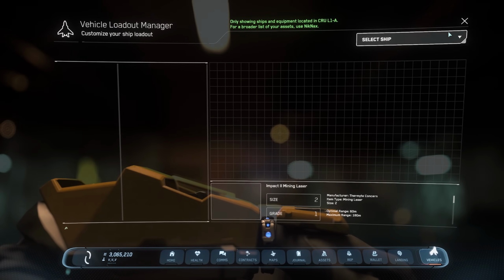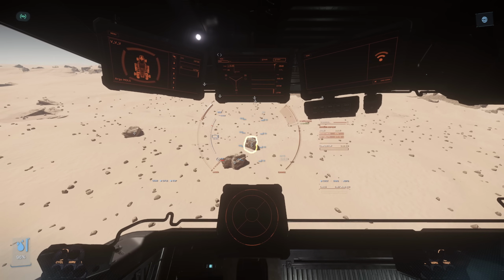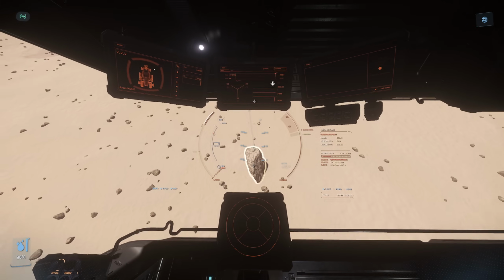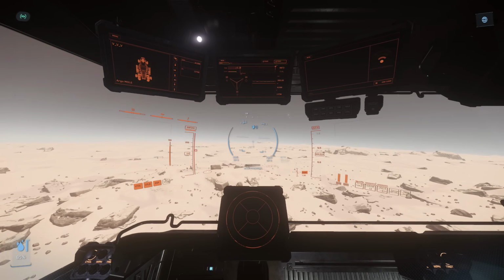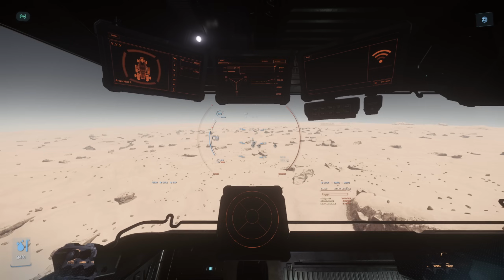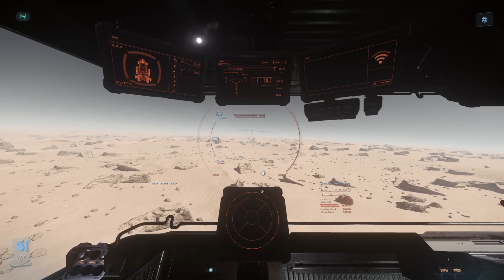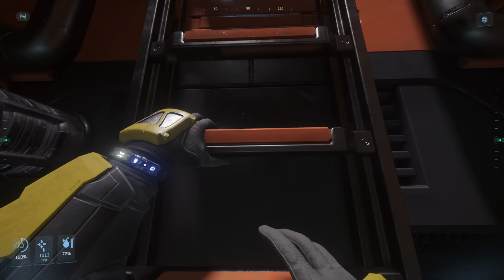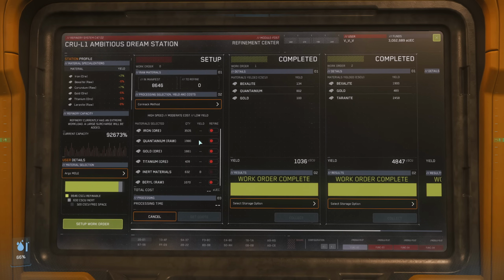Star Citizen: Solo Mole - We found the Quantanium! 500k in an Hour~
I headed over to Daymar and found an unusual amount of Quantanium. So we scooped it up! Good Show here, breaking the good stuff!

0:00 - Beginning
0:21 - The Loadout
4:05 - Departing for Daymar
6:46 - Arriving at Daymar
8:33 - Quantanium Cluster "1" - Too Big, but WOW
10:17 - Rock 1 - 44% Gold
18:27 - Breaking Gold Rock 1
27:30 - Quantanium Cluster "2" - Just Right!
33:43 - Breaking Quant Rock 1
42:34 - Breaking Quant Rock 2
47:36 - Departing for CRU-L1 - Quant Alarm Going!
50:55 - Landing at CRU-L1
55:18 - Final Numbers *500k after Refining Costs

If you are new to Star Citizen or interested in playing, it's a great time to join.

STAR-ZXF7-KSVY

Ask me if you have any questions -

If you are looking for an incredible organization experience I highly recommend the "Black Shields". Ask me about them :)